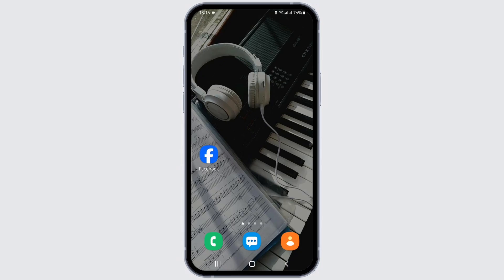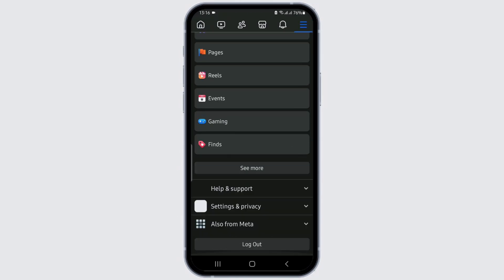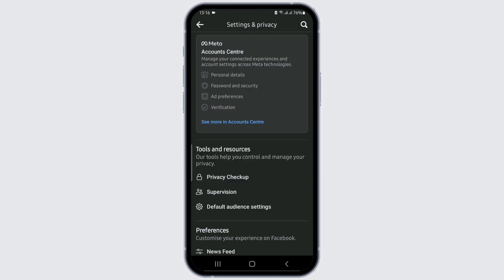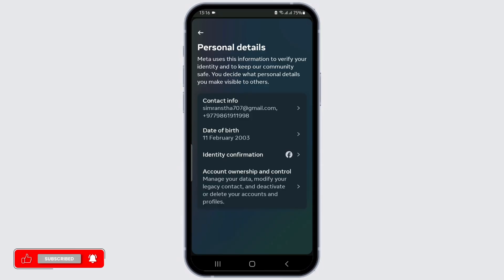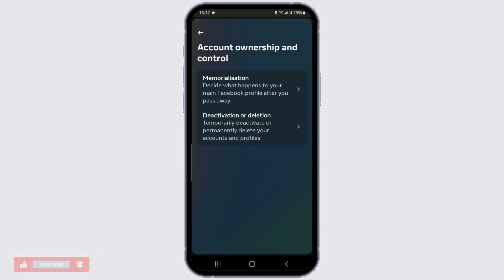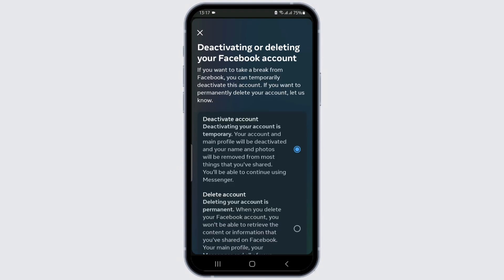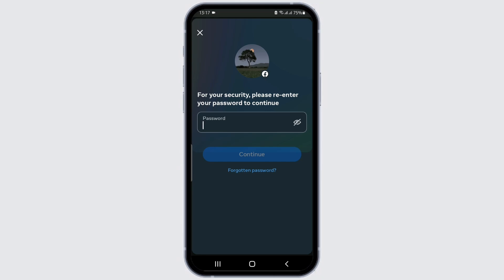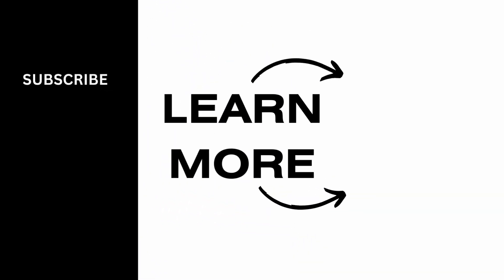How to Deactivate Facebook Lite Account (Full Guide)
Looking to take a break or step away from social media by deactivating your Facebook Lite account in 2024? This easy guide provides step-by-step instructions on how to temporarily deactivate your Facebook Lite profile. Follow these straightforward steps to pause your online presence without permanently losing your data.

In this tutorial:
0:00 - Introduction
0:15 - How to Deactivate Facebook Lite Account in 2024 (EASY)

Learn how to effortlessly deactivate your Facebook Lite account in 2024 with this simple guide. This video covers the entire process of deactivation, ensuring that your profile is paused, with the option to return and reactivate anytime you wish.

Manage your social media usage effectively by following this guide to deactivate your Facebook Lite account!